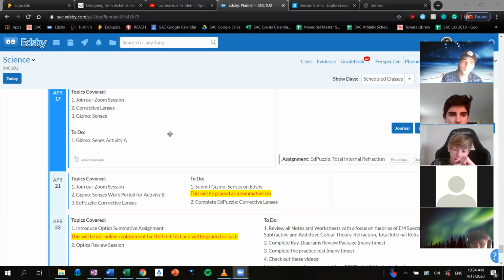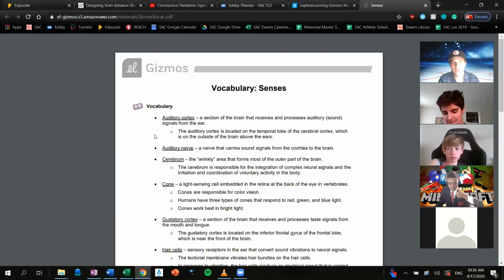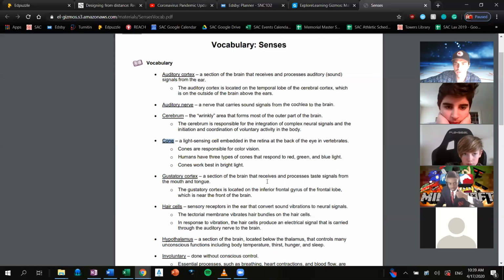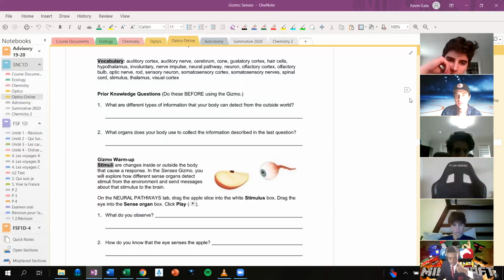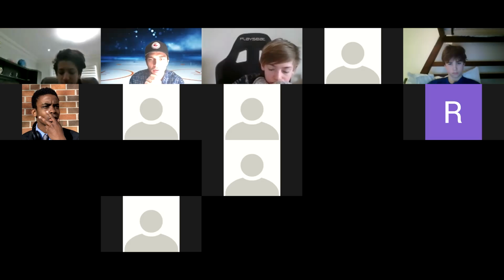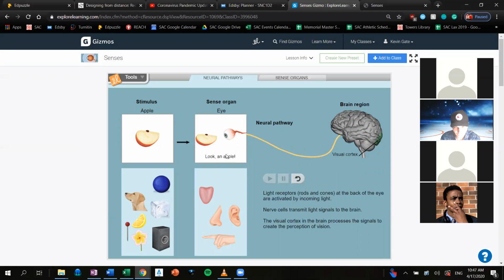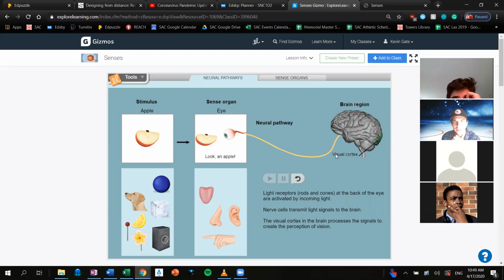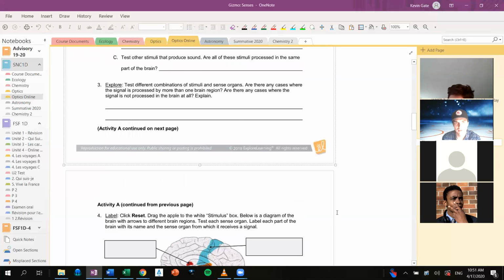SNC 1D 2 April 17